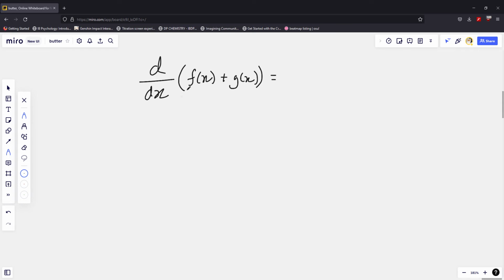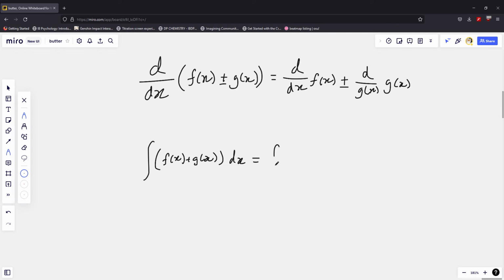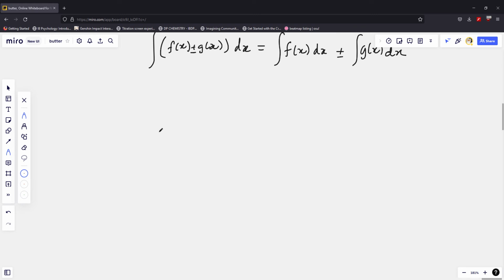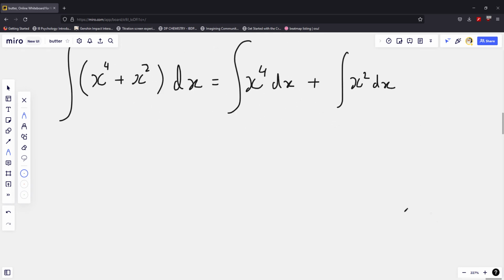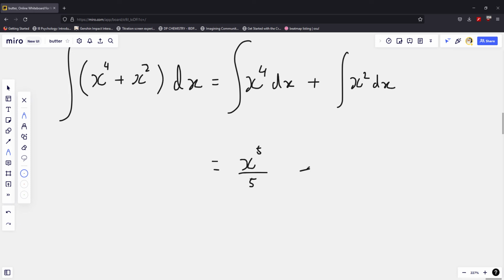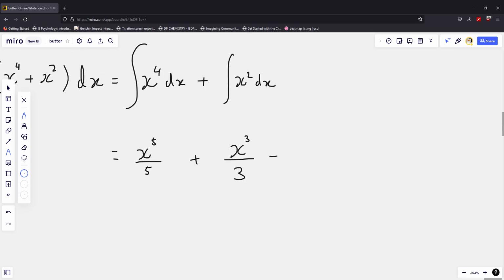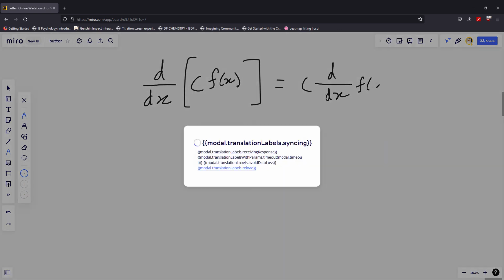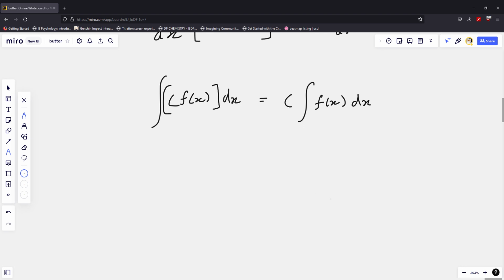addition and constant multiple integrals